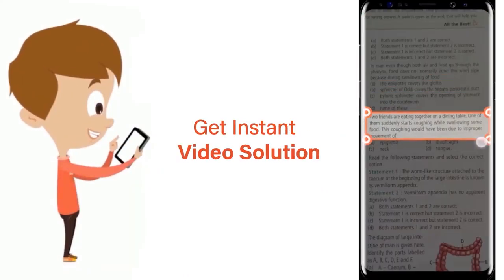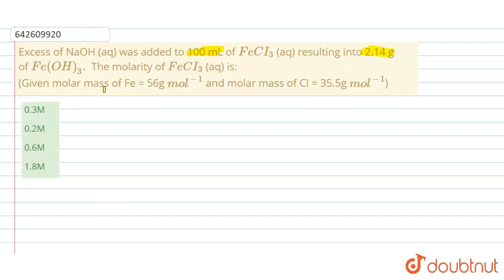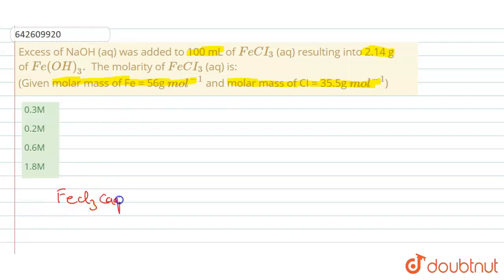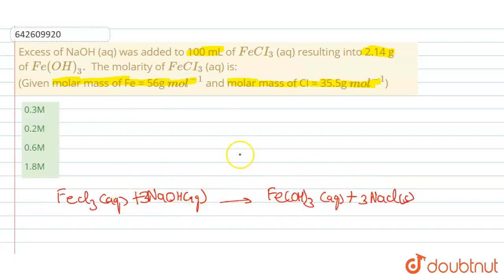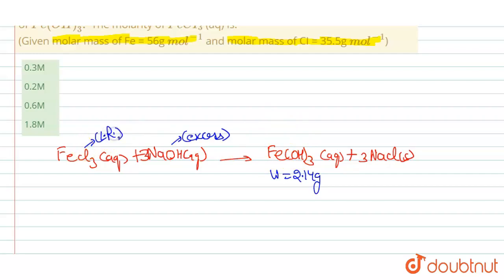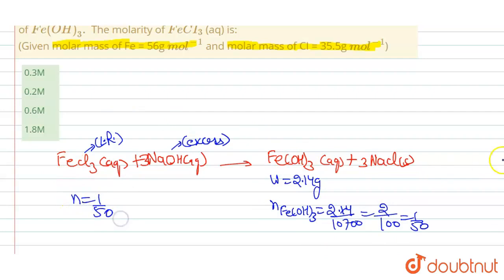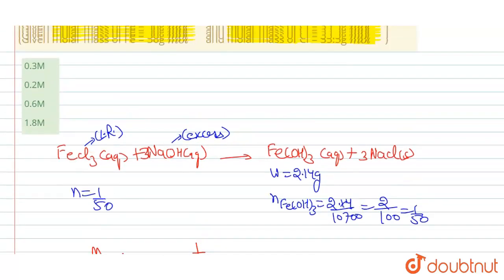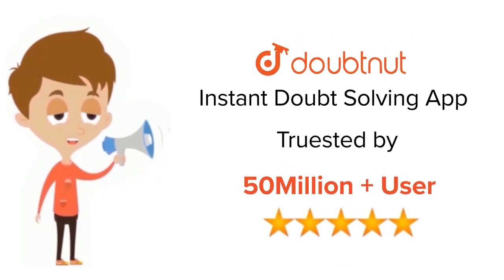Excess of NaOH (aq) was added to 100 mL of FeCI_(3) (aq) resulting into 2.14 g of Fe(OH)_(3). Th...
Excess of NaOH (aq) was added to 100 mL of FeCI_(3) (aq) resulting into 2.14 g of Fe(OH)_(3). The molarity of FeCI_(3) (aq) is:(Given molar mass of Fe = 56g mol^(-1) and molar mass of CI = 35.5g mol^(-1))
Class: 12
Subject: CHEMISTRY
Chapter: JEE MAINS
Board:IIT JEE

👉 Have Any Query? Ask Us.